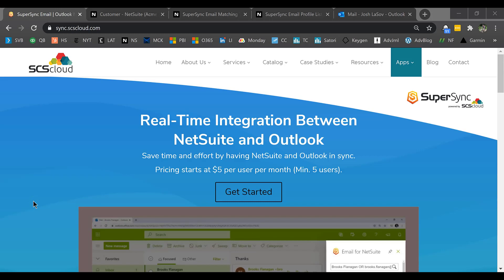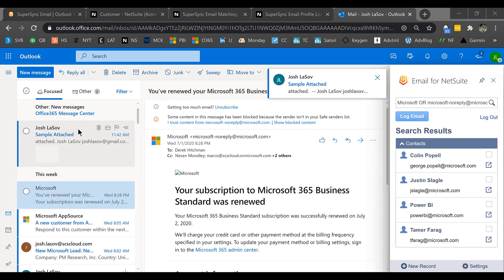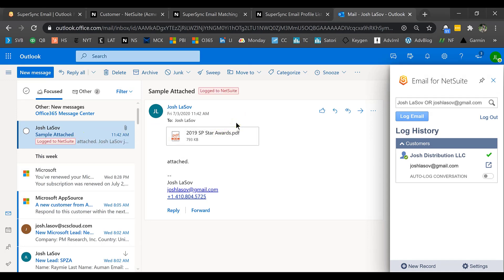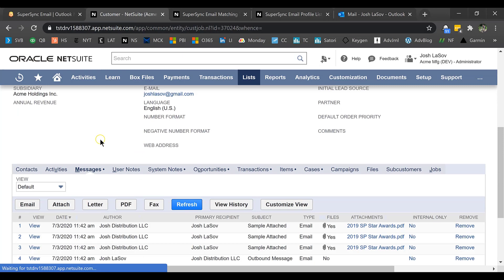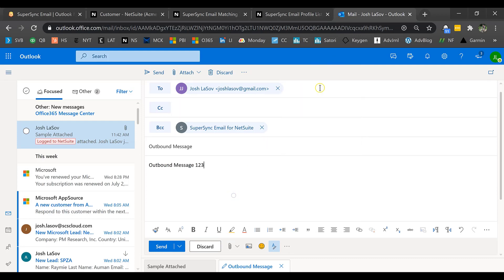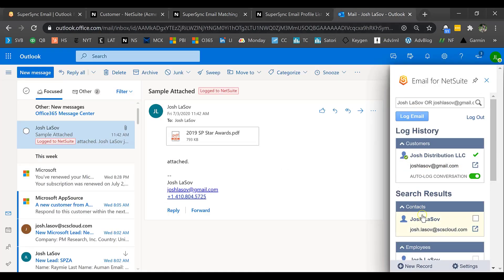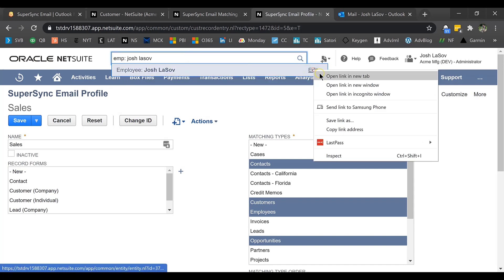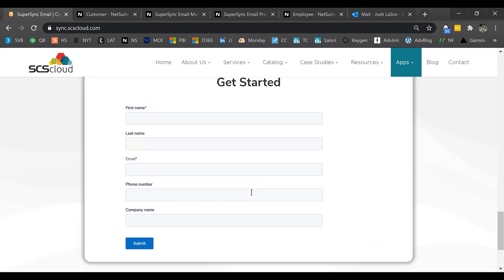SuperSync Email - NetSuite Outlook Integration Product Demo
Long-form demo that shows the unique functionality of our NetSuite integration.